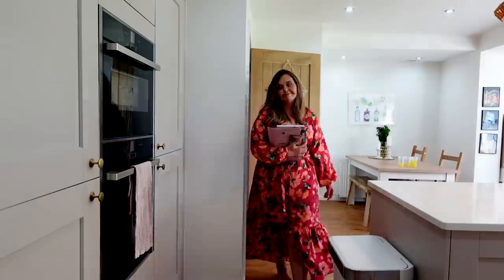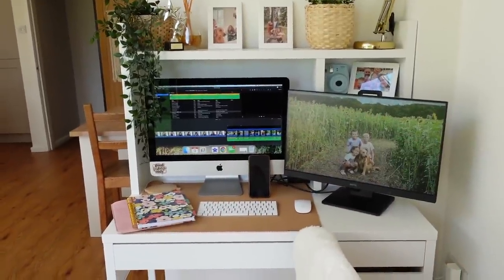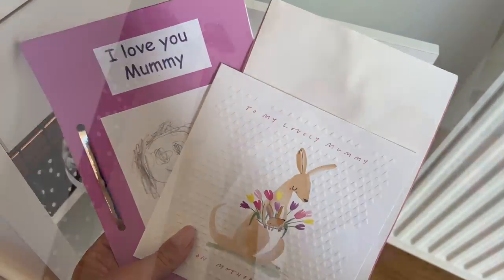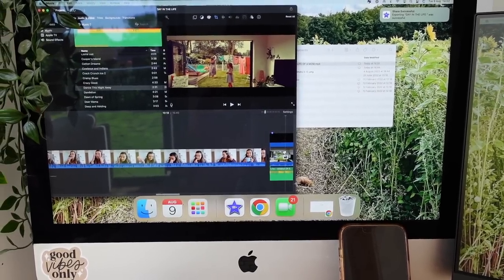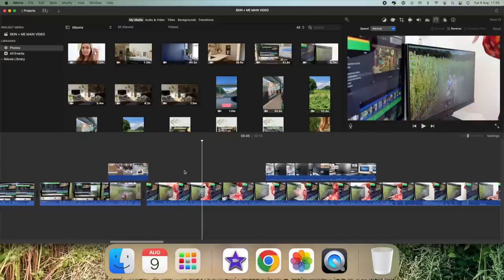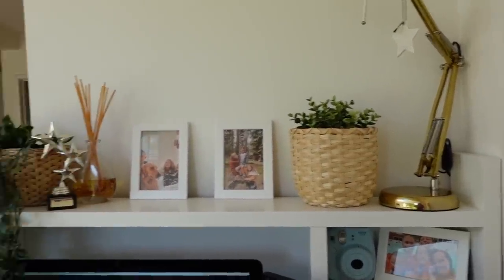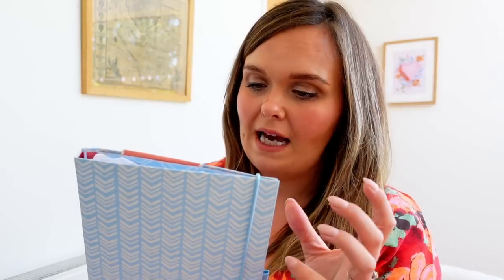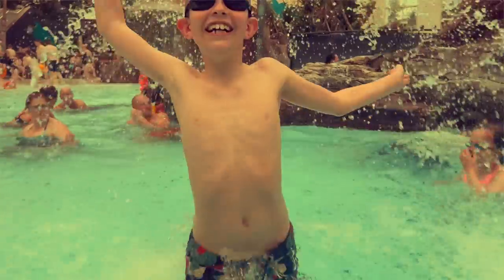DESK TOUR - WORKING FROM HOME SET UP | AD WITH BENQ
Hi everyone! So this was actually quite fun to make. I have been working from home for years and years now, and I imagine, after the last few years, a lot of people have either done it temporarily or have even changed to doing it part- or full-time. This is what works for me, including my desk, things I find useful, my space in the house and working around kids, and I hope you like it!

It's also a collaboration with BenQ who create a range of fantastic monitors for dual-screen work and more, such as projectors, digital displays, well, all sorts really! Mark has had one for years and I have been able to try one out too, which is quite exciting for me as I LOVE tech.

❤ SOCIAL MEDIA ❤